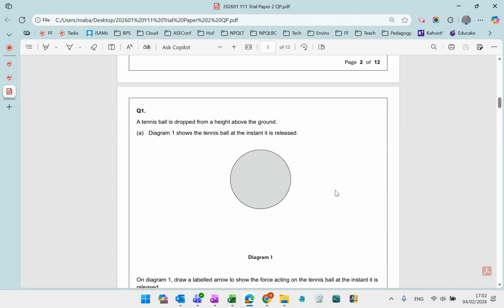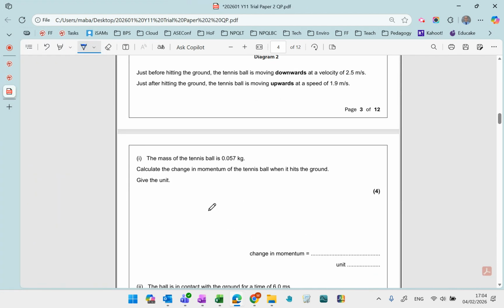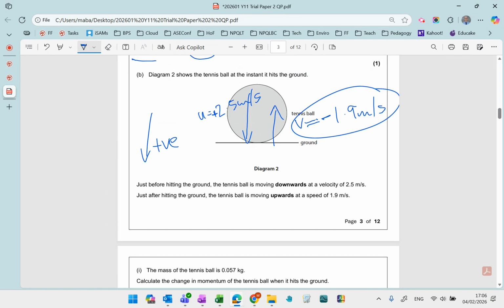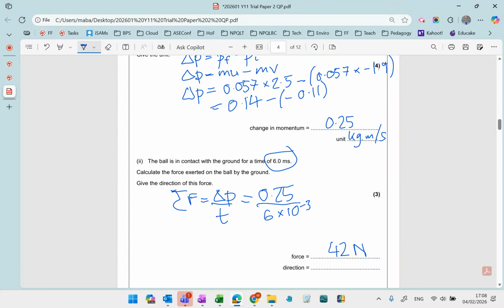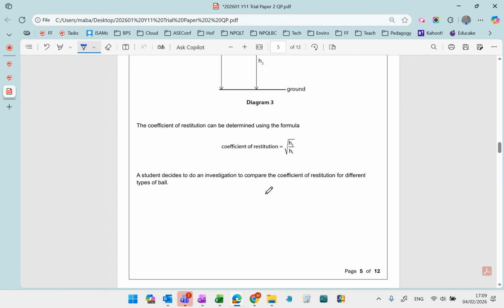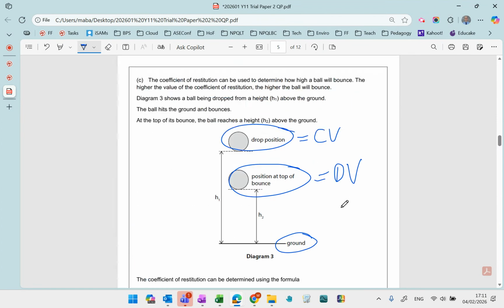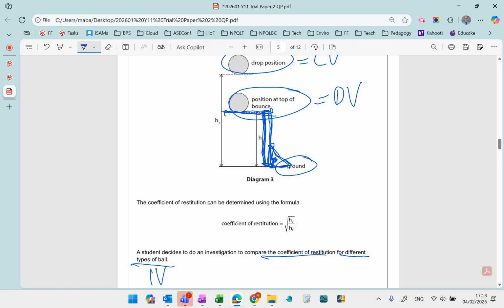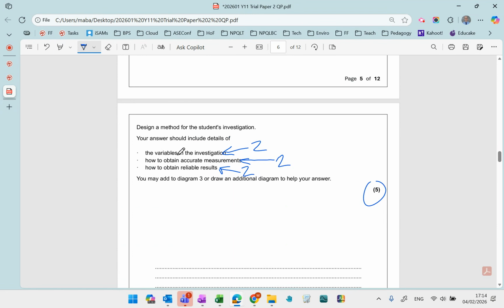Y11 IGCSE Physics Trial Exam, Paper 2, Q1